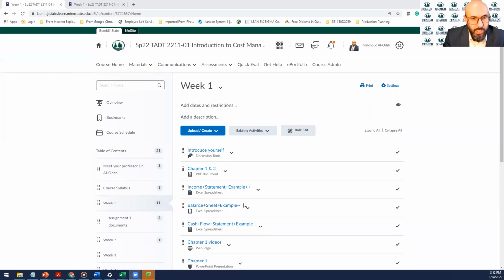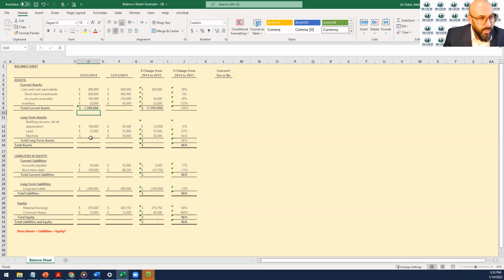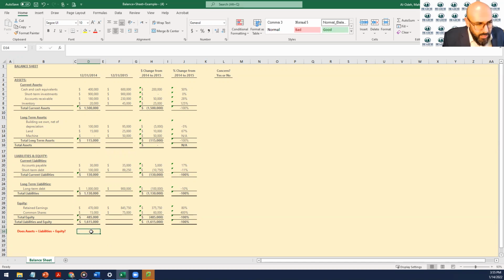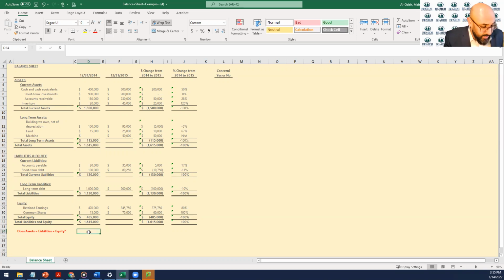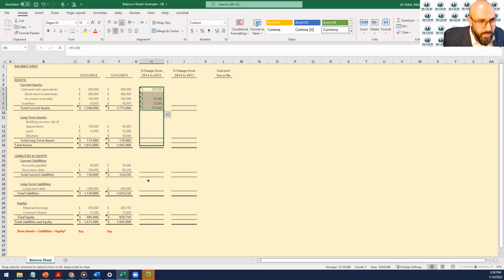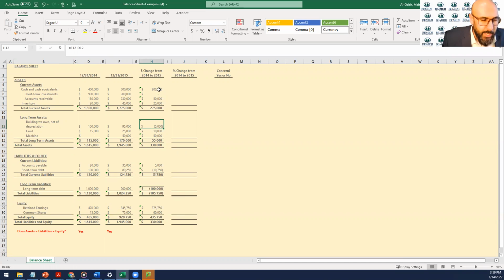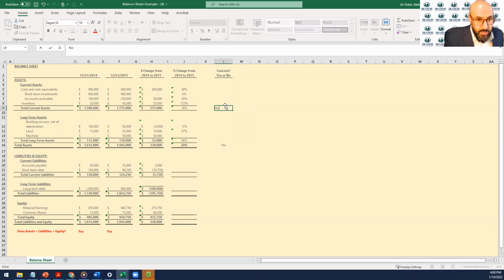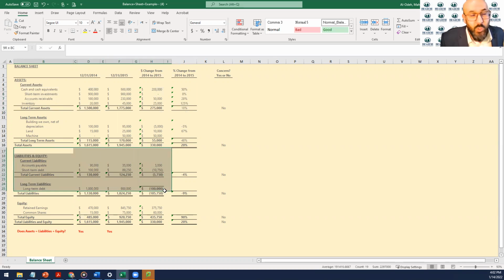Ch 1: Balance Sheet (simplified with example) part 2